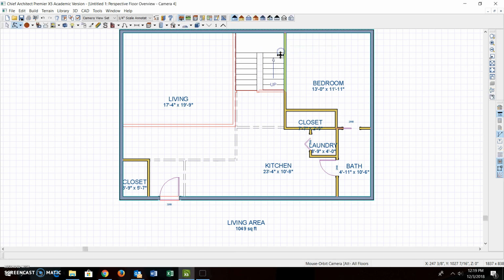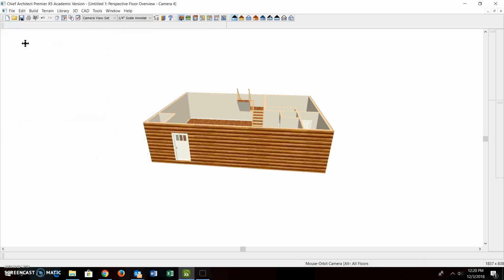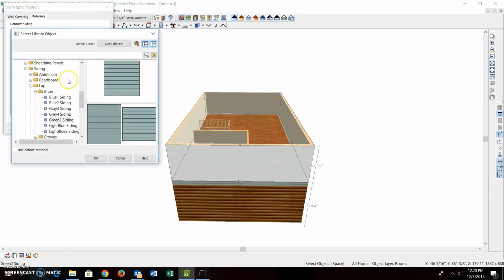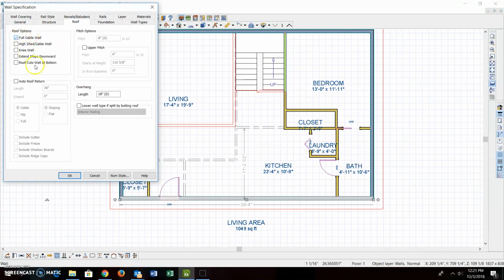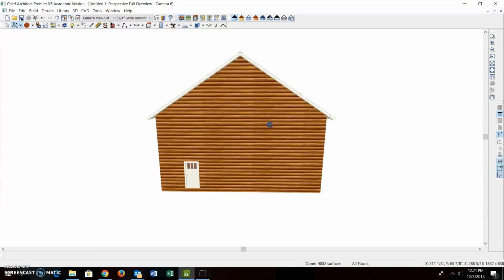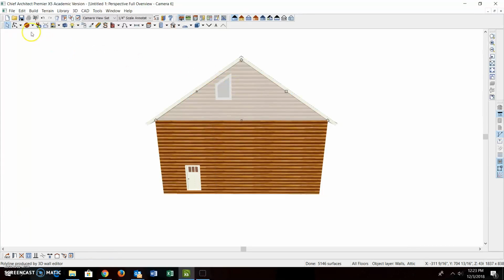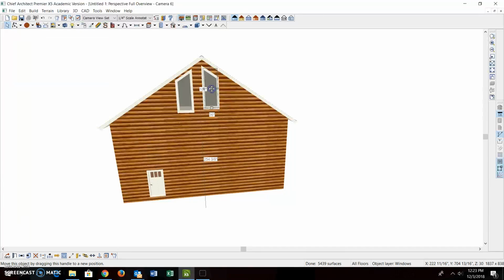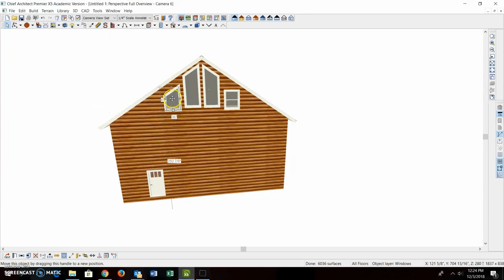Chief Log Siding, Roofs, Windows